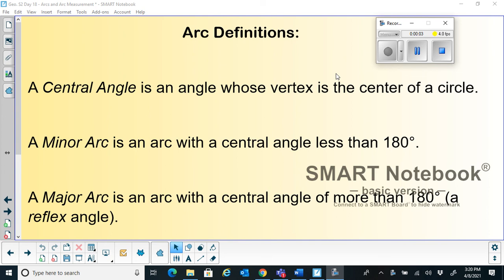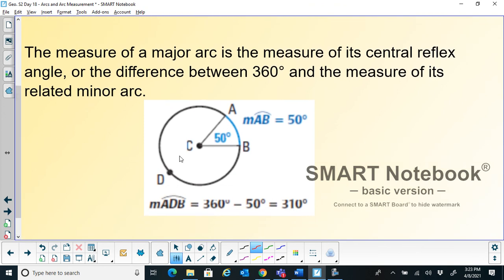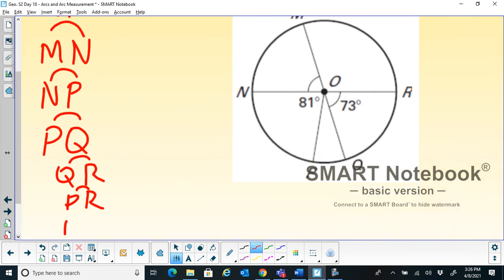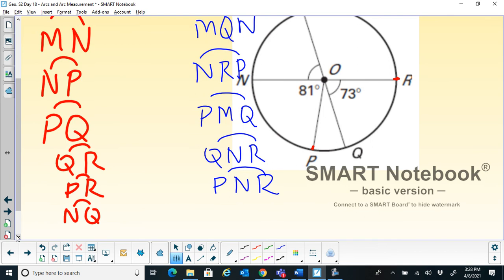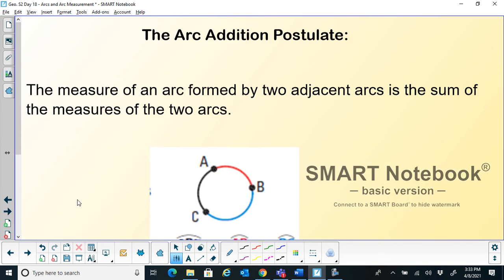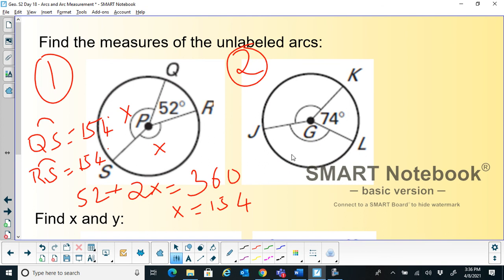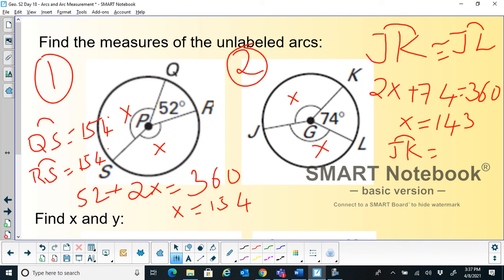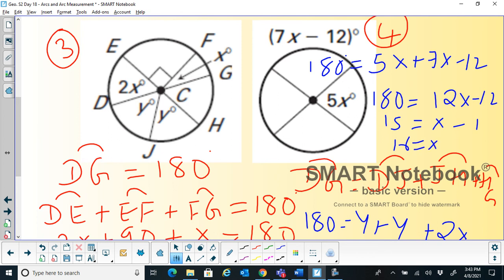Arc Arc measurements